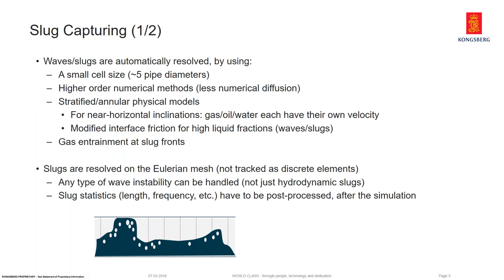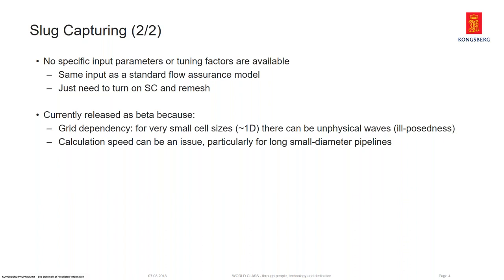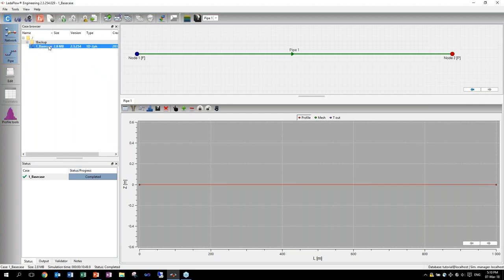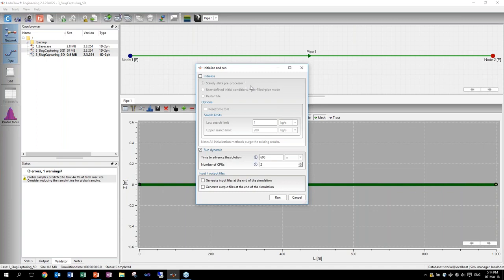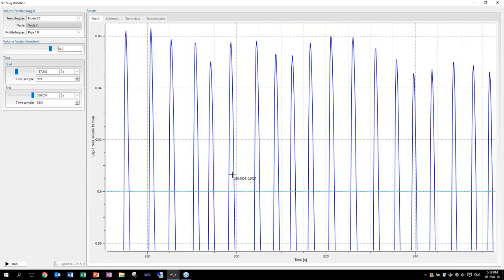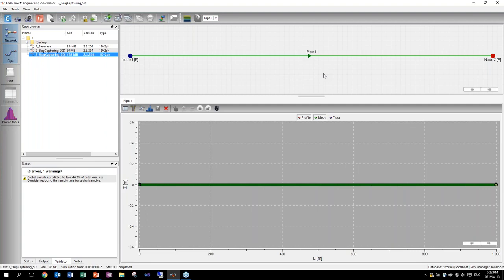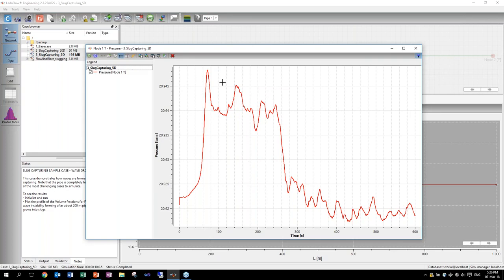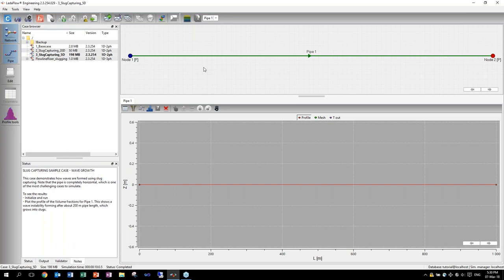LedaFlow Slug Capturing webinar